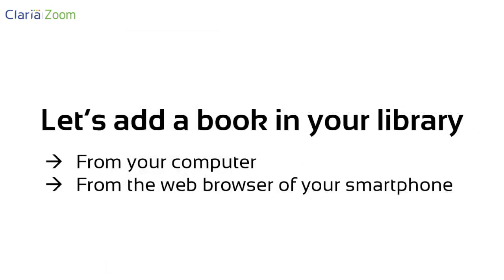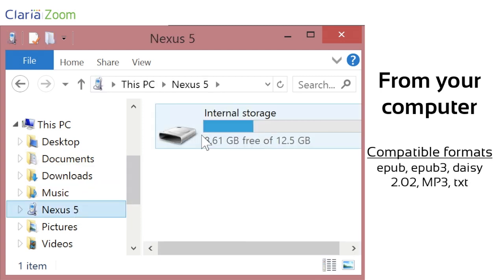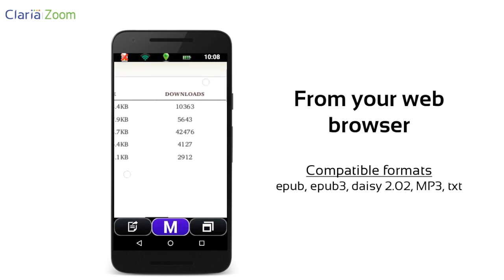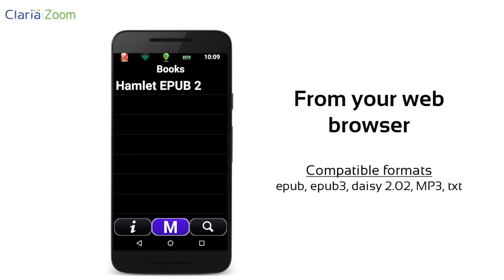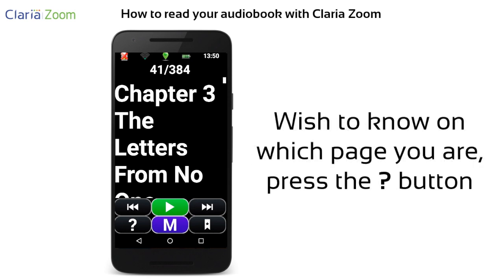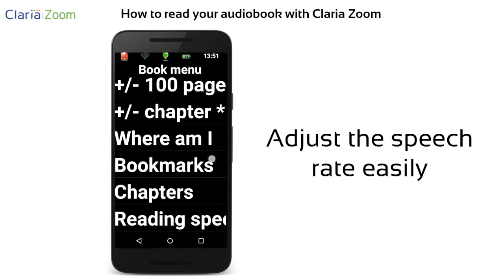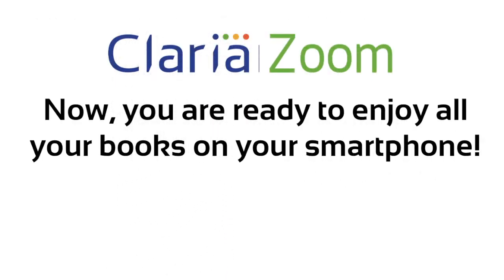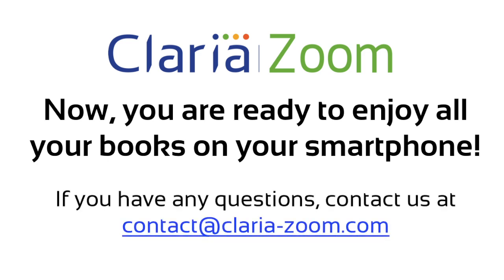How to read books on your smartphone with Claria Zoom for partially sighted people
Watch our quick tutorial to easily read your books with the Claria Zoom app.